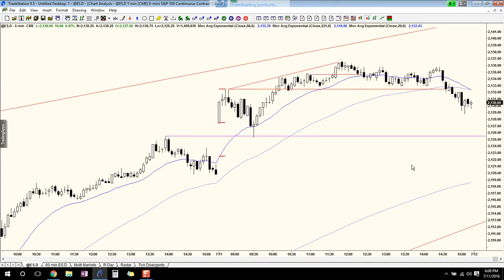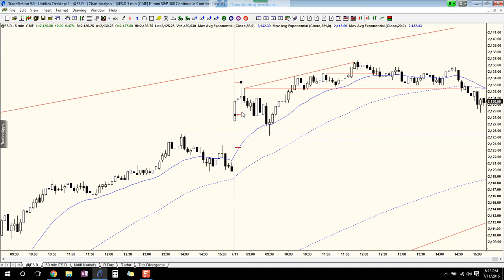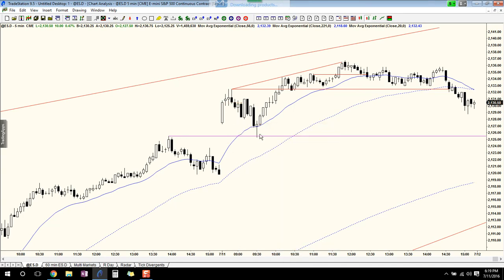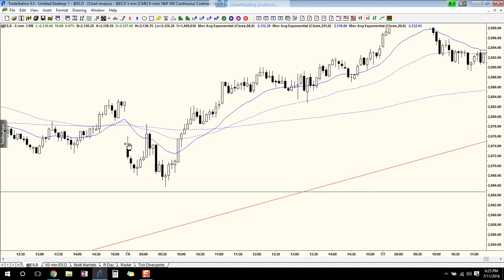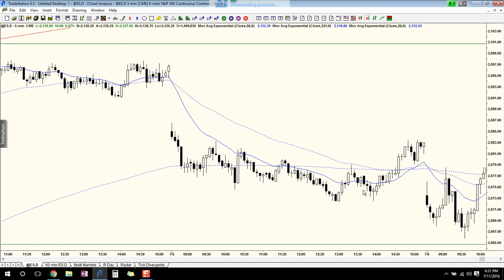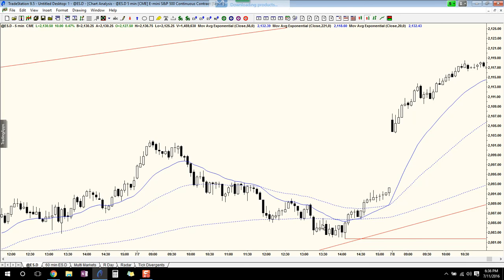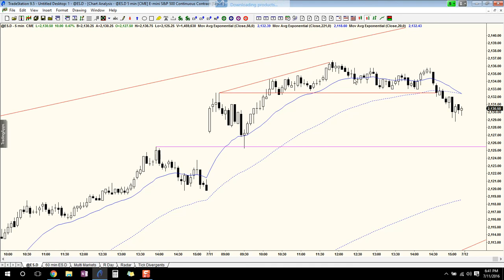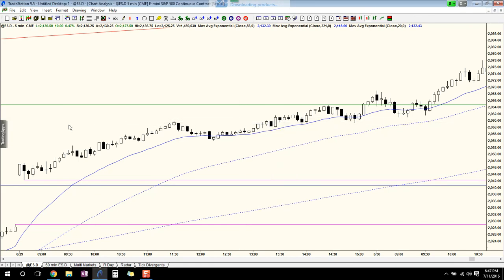Emini Review July 11, 2016